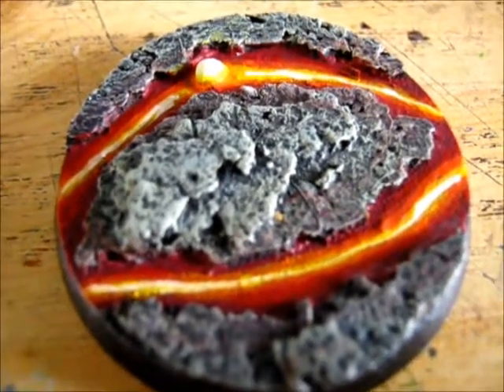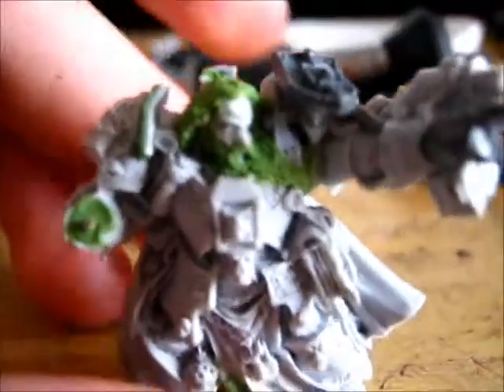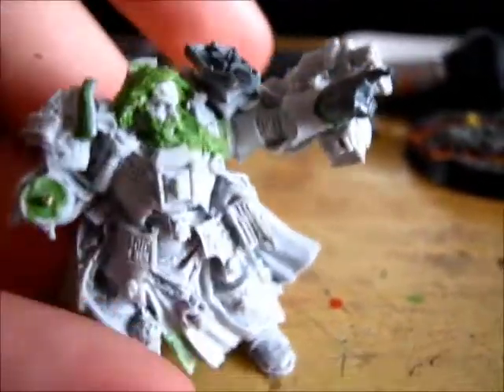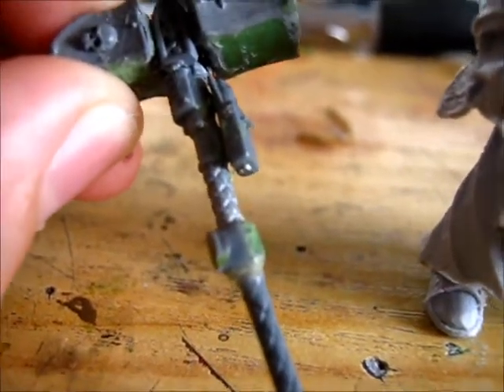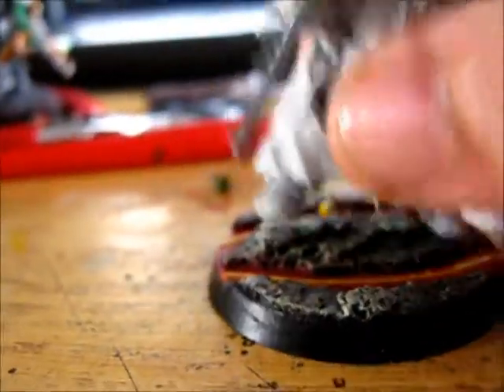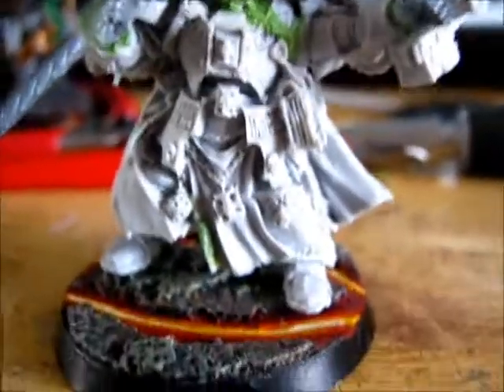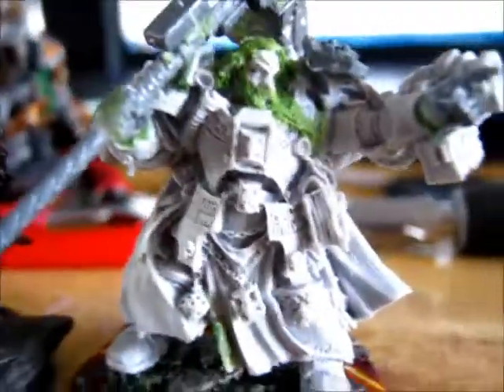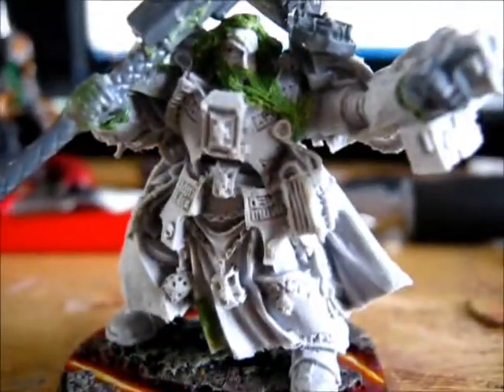Commision One #2 | Conversion DONE, Cork Base Finished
I'm open for other commissions! PM me and we can work something out.

Yes, this is the completed conversion for PlusD6, for Grand Master Mordrack. I might as well go ahead and say this is the best greenstuff work I've ever done.

If you like it, I'll get on to painting him!